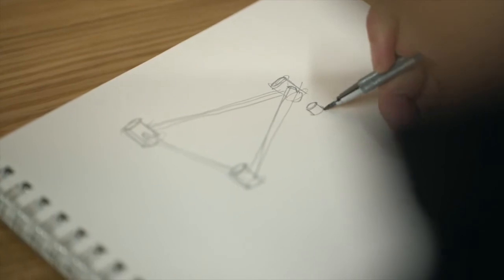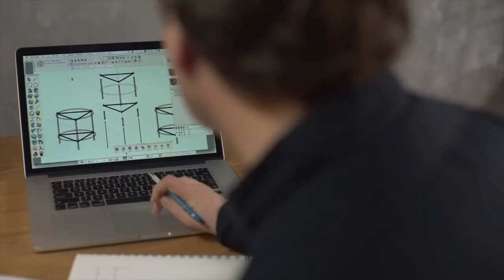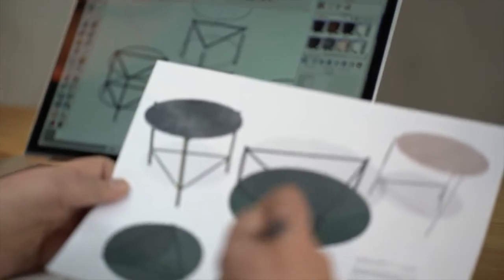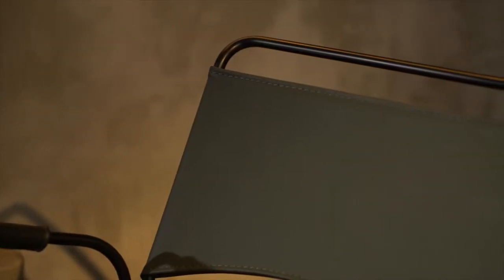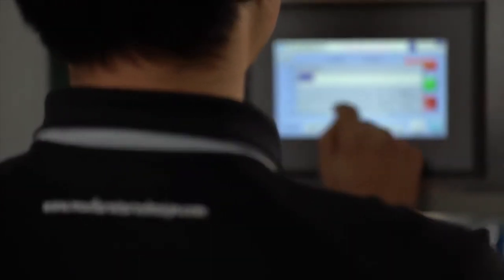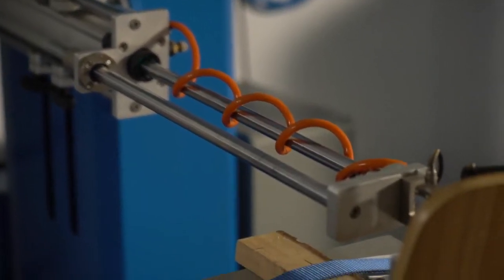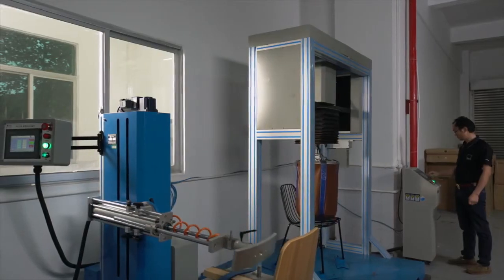m.a.d. Furniture Design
m.a.d.
Having spent over 10 years designing, making and managing other people's furniture around Asia, Matt and Dan decided to set up m.a.d. in 2010 to satisfy their own quest to design and develop useful, affordable and desirable furniture for the modern urban dweller.

Fresh, innovative, contemporary, our furniture is developed without compromise and to our own high standards. We aim to design and manufacture products that ensure a complete product experience for our clients and the end user.

Our design team is a collaboration of like-minded, international product designers based around the world. Our operations are based in Asia and include the 'm.a.d. lab' product development and testing facility and our own production assembly plant in Southern China. We currently ship from our facilities to clients in 20 countries worldwide.